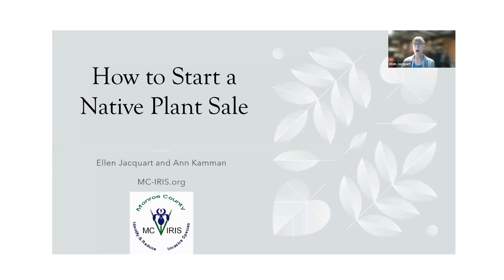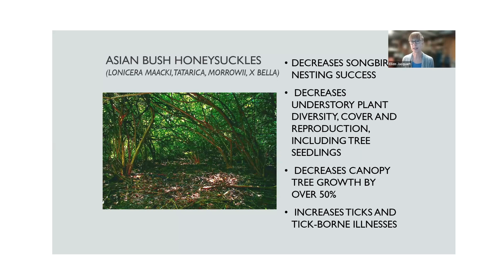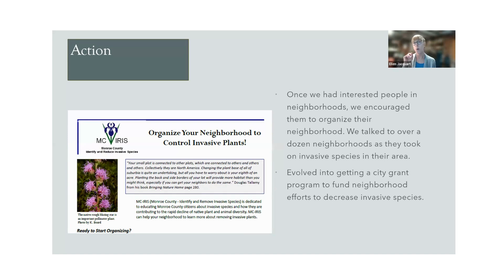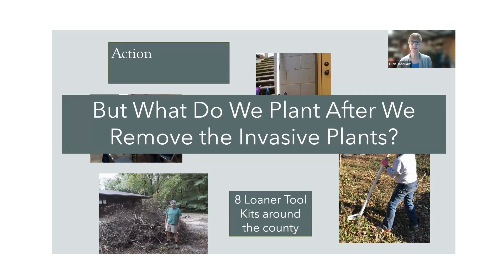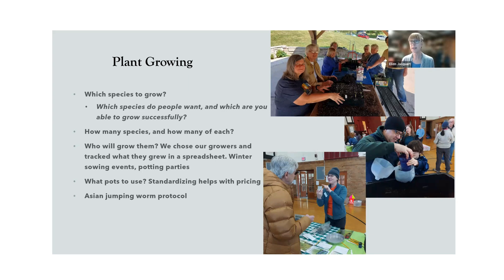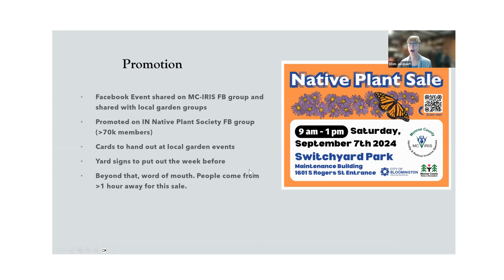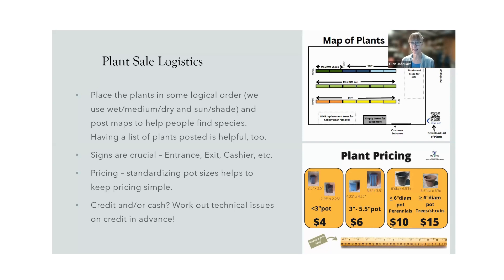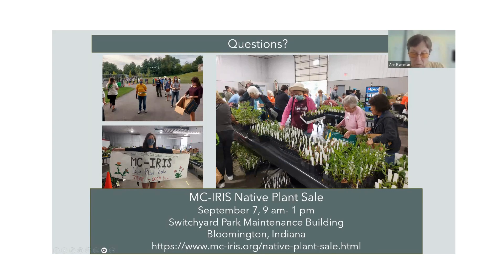How to Start a Native Plant Sale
Many landowners looking for native plants to use in their landscape have a hard time finding the species they want. Monroe County-Identify and Reduce Invasive Species (MC-IRIS) saw the need for a greater variety of natives and in 2021 started a local plant sale to meet it. Ann Kamman and Ellen Jacquart share details of how this sale began, how it has grown each year, and how it meets MC-IRIS goals.

Ann and Ellen's bios and other info:
A longtime gardener, Ann became involved with MC-IRIS after attending a SNAYL (Sustain Nature And Your Land) Day at Bloomington Indiana’s city hall.  One year she received a grant from the city to round up neighbors to help them remove invasive plants from their yards, and has taught many neighbors how to winter sow natives using milk jugs.  After organizing a few plant swaps in the neighborhood just before the pandemic, the native plant sale appeared to be an obvious next move.  Ann has lived in Bloomington since 1977 and has always thought neighborhood involvement and grass roots activities were the most effective.

Ellen spent a career managing natural areas in Indiana, working for the Department of Natural Resources, U.S. Forest Service and the Indiana Chapter of The Nature Conservancy before retiring in 2016.  A major focus of her work was to address the threat of invasive plants to forests, prairies, and wetlands.  When the Indiana Invasive Species Council created the Invasive Plant Advisory Committee in 2010, she led it until she retired in 2016. She now chairs Monroe County – Identify and Reduce Invasive Species (MC-IRIS) which works to reduce the impact of invasive plants in Monroe County and was president of the Indiana Native Plant Society from 2018 to 2022. She is the winner of the 2022 Carl N. Becker Stewardship Award from the Natural Areas Association.